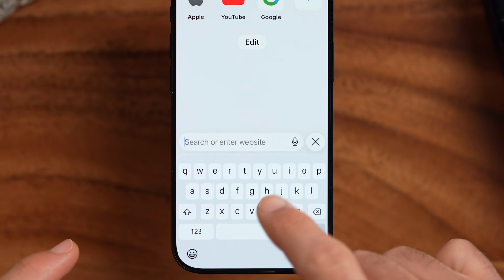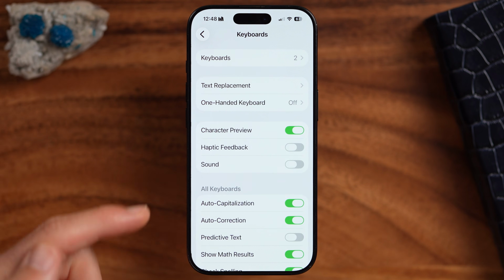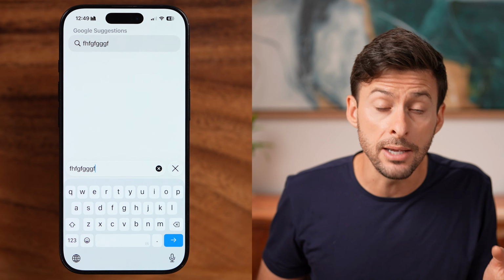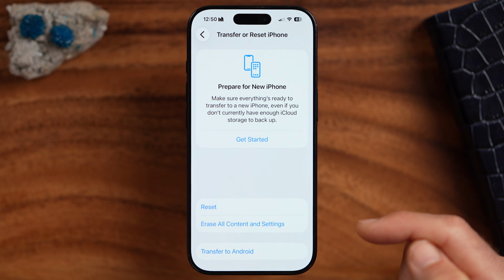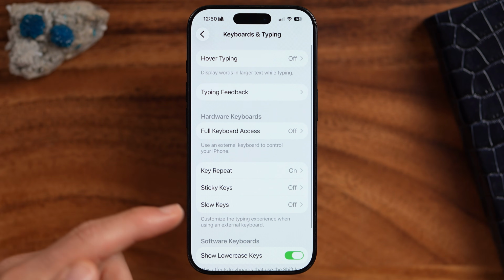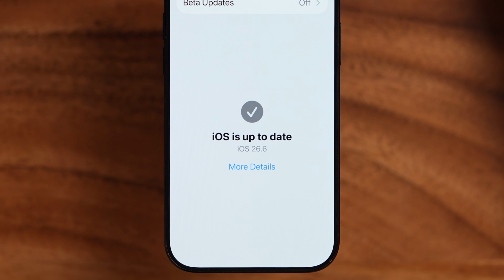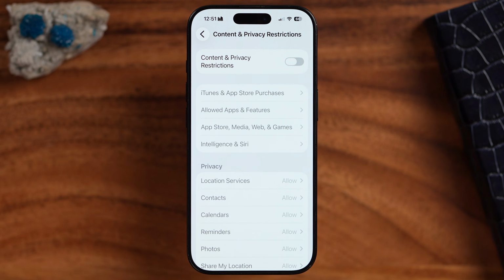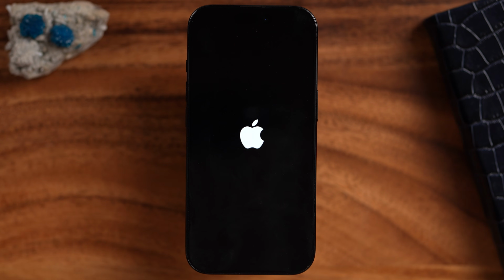iPhone Keyboard Not Working? Here's The Fix!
I'll show you how to fix your iPhone keyboard if it's not working or acting strange.